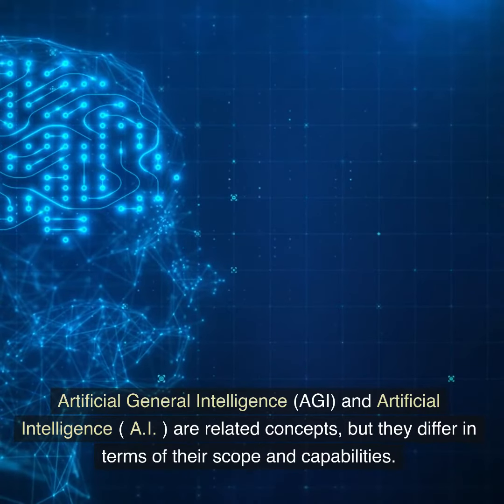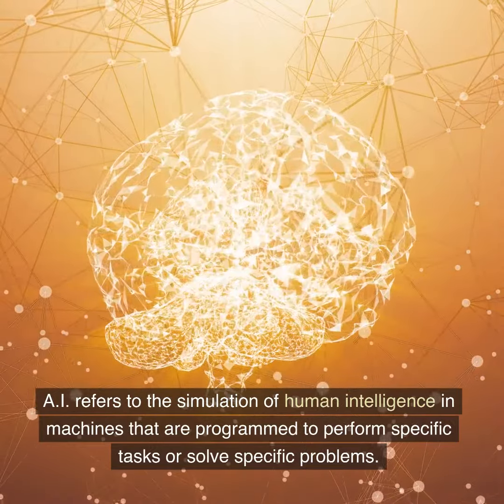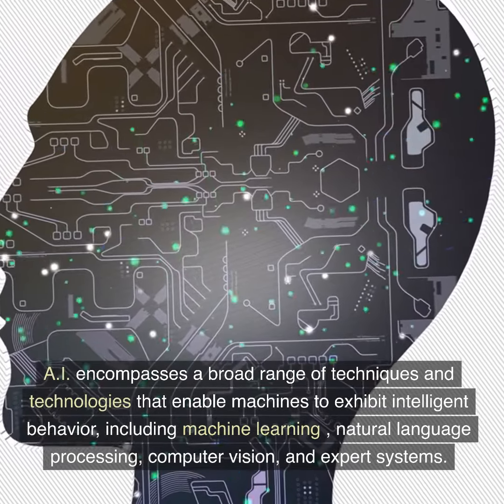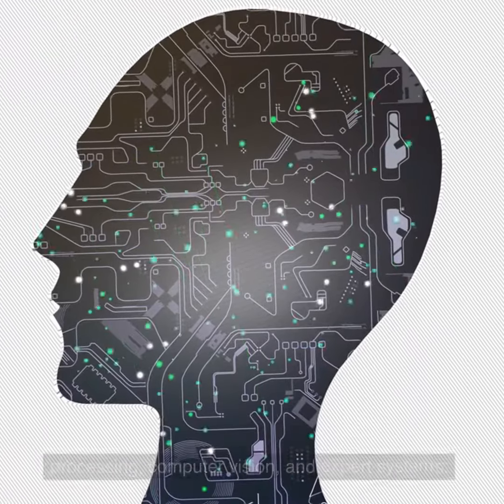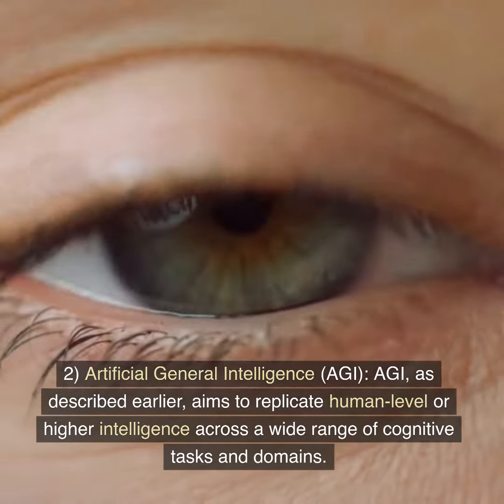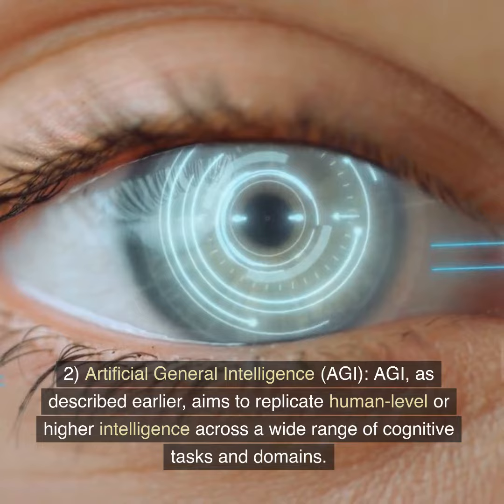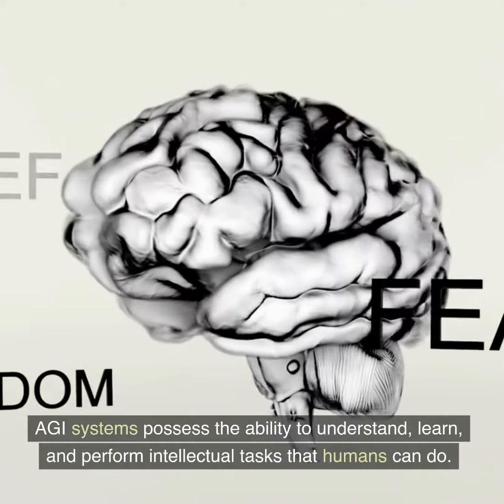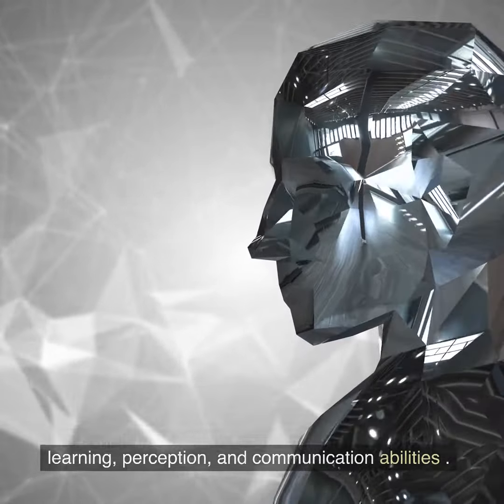Artificial General Intelligence (AGI) vs. Artificial Intelligence (AI) [2023]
Artificial General Intelligence (AGI) and Artificial Intelligence (AI) are related concepts, but they differ in terms of their scope and capabilities.

Artificial Intelligence (AI) refers to the simulation of human intelligence in machines that are programmed to perform specific tasks or solve specific problems. AI encompasses a broad range of techniques and technologies that enable machines to exhibit intelligent behavior, including machine learning, natural language processing, computer vision, and expert systems. AI can be further categorized into two main types:

Narrow AI: Narrow AI, also known as Weak AI, refers to AI systems designed for specific tasks or domains. These systems excel in a narrow set of predefined tasks and lack the ability to generalize their intelligence beyond those tasks. Examples of narrow AI include image recognition systems, virtual personal assistants, recommendation algorithms, and autonomous vehicles.

Artificial General Intelligence (AGI): AGI, as described earlier, aims to replicate human-level or higher intelligence across a wide range of cognitive tasks and domains. AGI systems possess the ability to understand, learn, and perform intellectual tasks that humans can do. The development of AGI involves creating machines that exhibit human-like reasoning, problem-solving, learning, perception, and communication abilities.

In summary, AI is a broader concept that encompasses all forms of simulated human intelligence in machines, ranging from narrow, task-specific AI systems to more advanced AGI systems that possess general intelligence across domains.

It's important to note that AGI is still a theoretical concept, and while significant progress has been made in narrow AI applications, achieving true AGI remains a complex and challenging goal. Researchers and experts continue to work towards developing more advanced AI systems, including the pursuit of AGI, while also exploring the ethical, societal, and technical implications associated with its development.